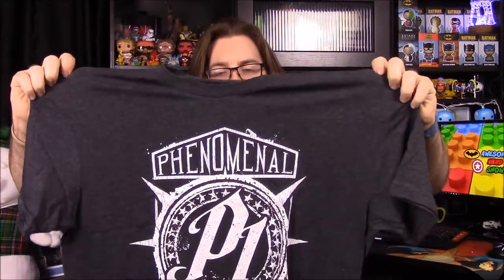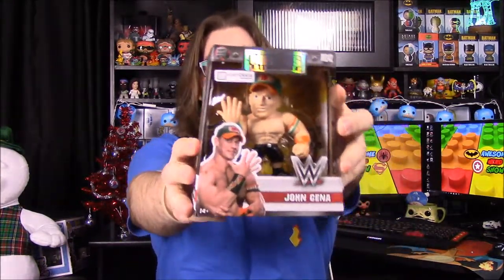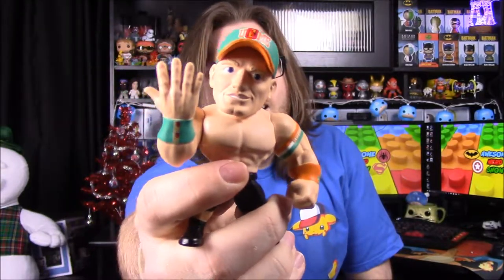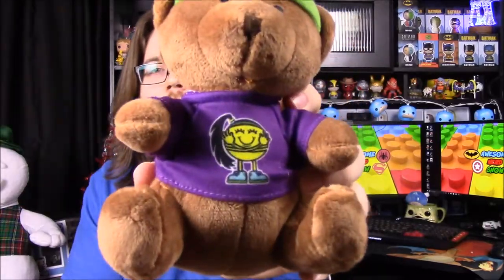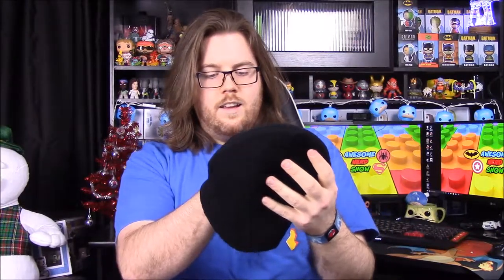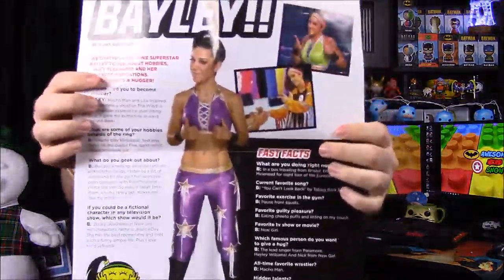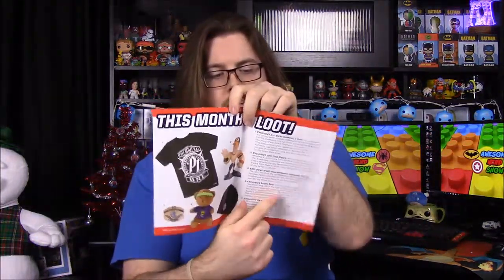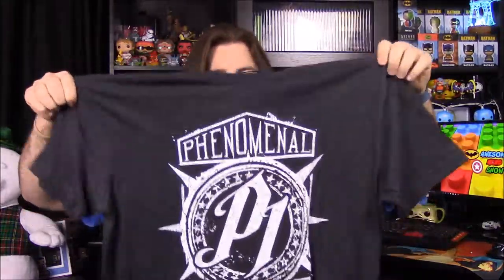WWE Slam Crate December 2016 - Dream Big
Unboxing the new WWE Slam Crate for the month of December with the theme of "Dream Big", and featuring items from your favorite superstars like John Cena, Bayley, AJ Styles, Daniel Bryan, and Ultimate Warrior. Also featuring the famous Intercontinental Championship.